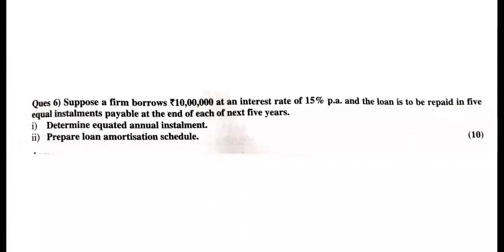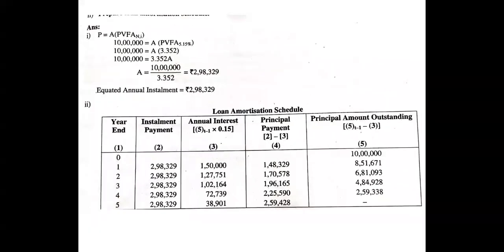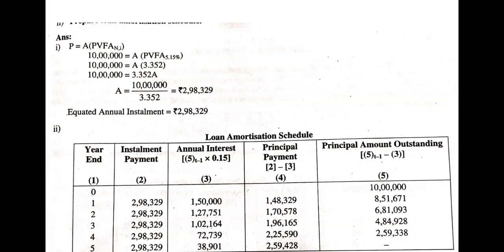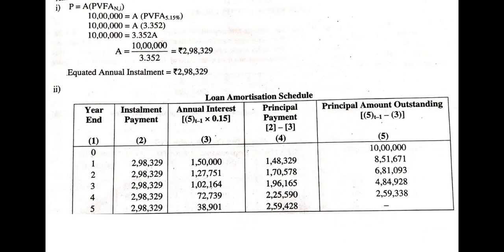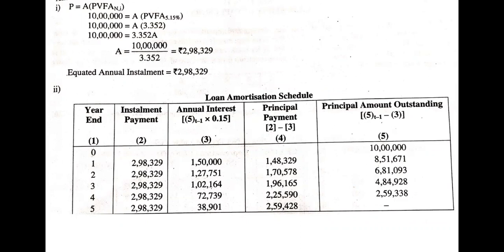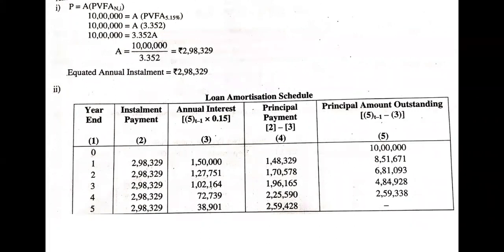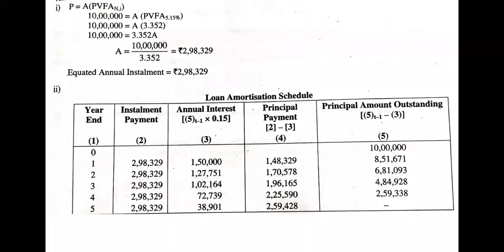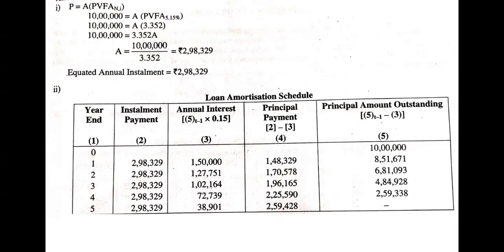Loan amortization schedule